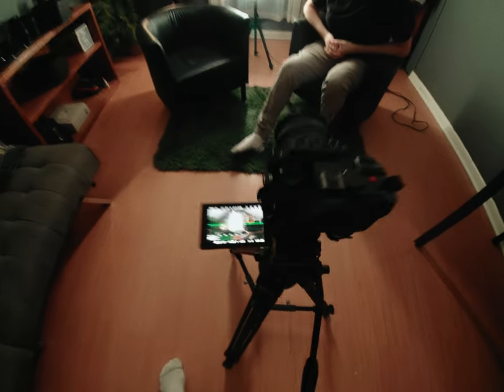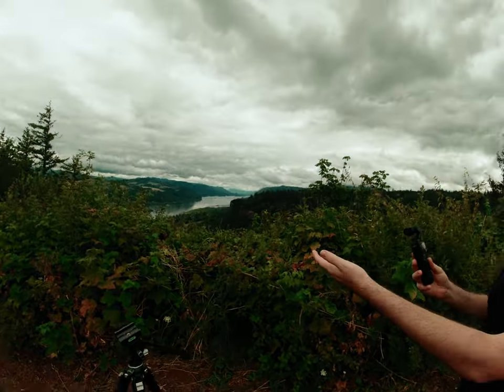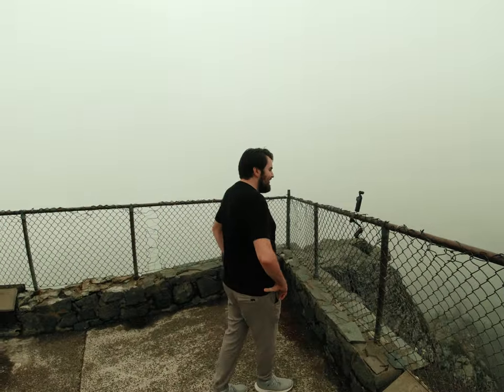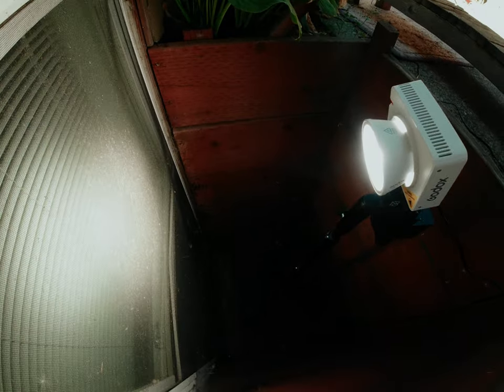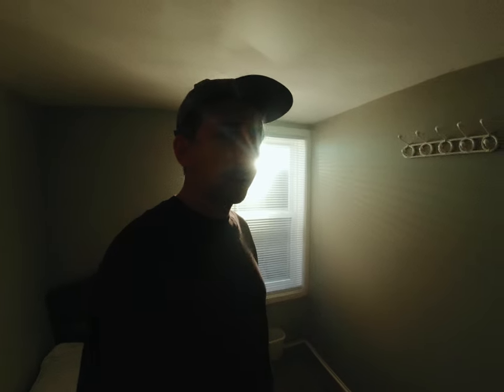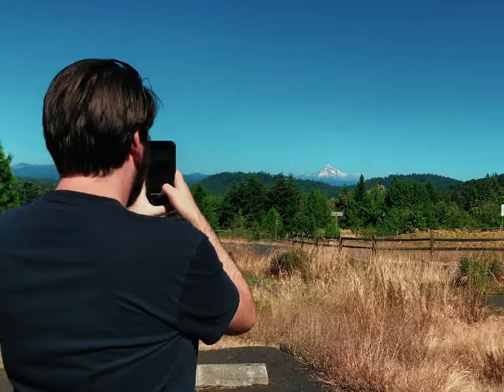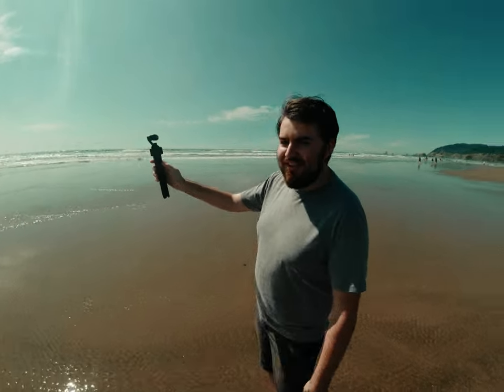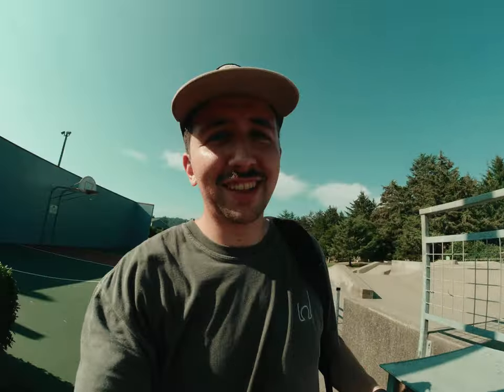A Swehla time in Oregon (feat @NatesFilmTutorials )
I don't vlog much

🛒 MY GEAR STORE
🎥 MY MAIN CAMERA
➡️ MAIN LENS I ALWAYS USE

📷BTS Camera
📷 FAVORITE VLOG CAMERA!
🎤 MICROPHONE I LOVE!
➡️ VARIABLE ND’S I LOVE!
➡️ FAVORITE SOFTENING FILTER
➡️ MINI VIDEO TRIPOD HEAD:
🎒 MY MAIN CAMERA BACKPACK:
➡️ TRIPOD I RECOMMEND: